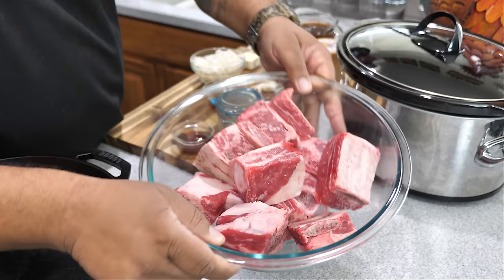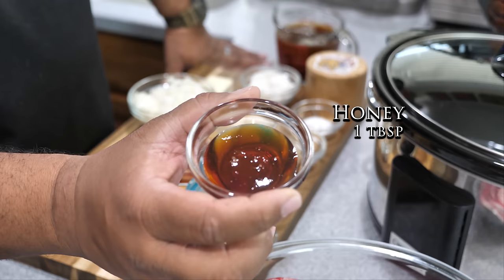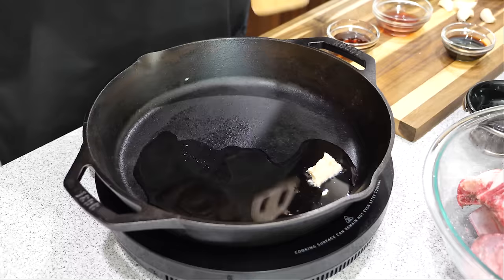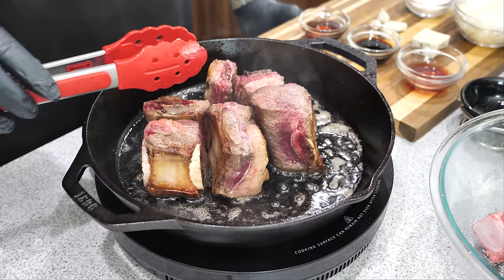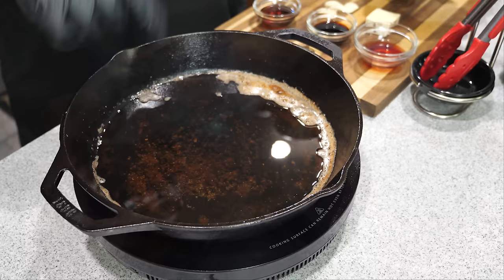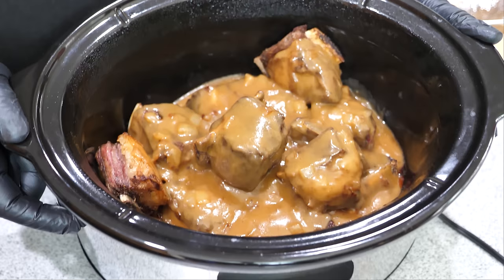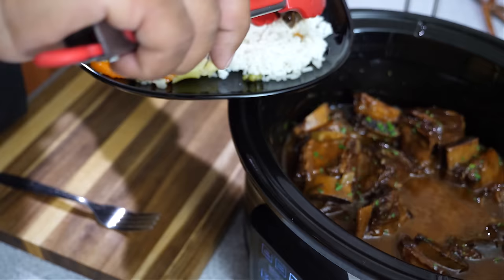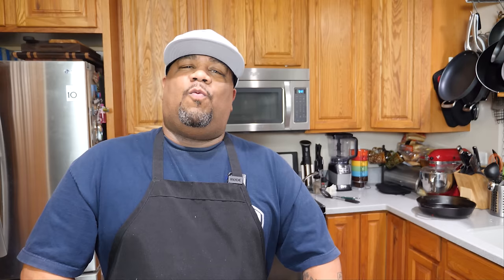Crockpot Beef Short Ribs | Short Ribs Recipe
Crockpot Beef Short Ribs | Short Ribs Recipe - Here's another easy Crockpot Recipe that is easy to follow and is huge on taste! Making Beef Short Ribs couldn't get any easier than this. You Brown your meat, make a Gravy, and set the timer on your Slow Cooker and you're set. Enjoy your food :)

Beef Short Ribs Ingredients
3 - 4 lbs. Beef Short Ribs
1/3 cup All Purpose Flour
4 Bacon Strips or 1 tbsp Olive Oil or 1 tbsp rendered Bacon Fat
1 Yellow Onion
4 Garlic Cloves, smashed and peeled
2 cups Beef Broth
1/2 tsp Kosher Salt
1/2 tsp Black Pepper
2 tbsp Butter
2 tbsp Red Wine Vinegar
1 tbsp Honey

5198 Arlington Ave
Box 363